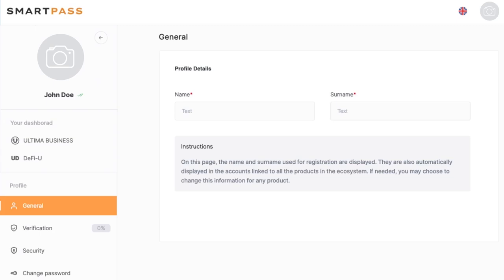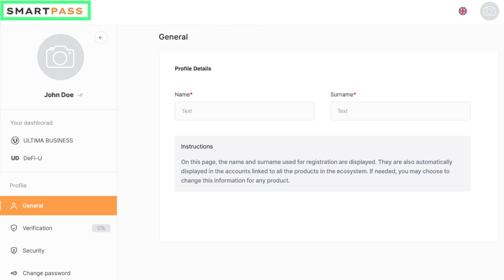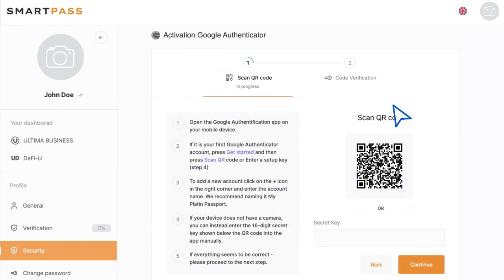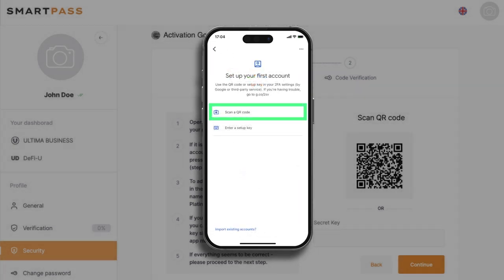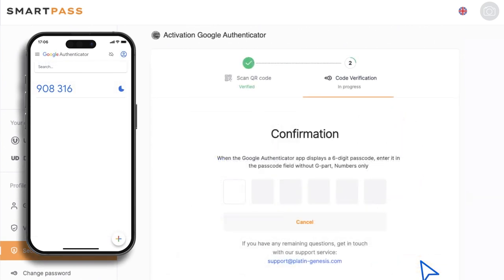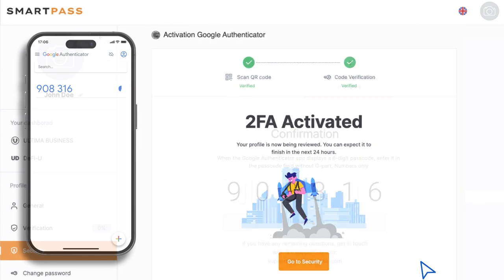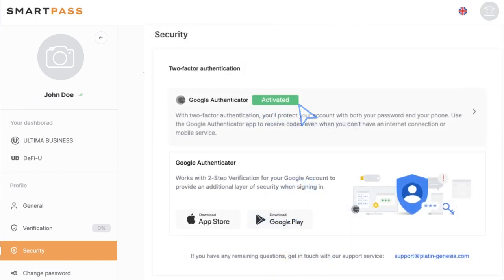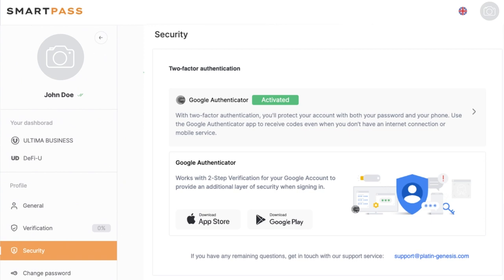Setting Up Two-Factor Authentication in Smart Pass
✔️ Increase the reliability and safety of your Smart Pass account with Google 2FA, the primary method of two-factor authentication. Google 2FA offers a convenient and efficient form of authentication that meets all international security standards.

To learn how to do it, watch this video guide right now.